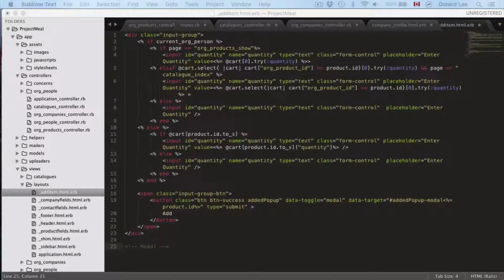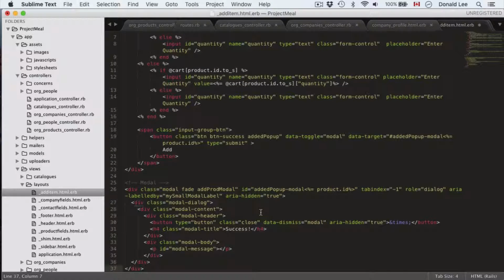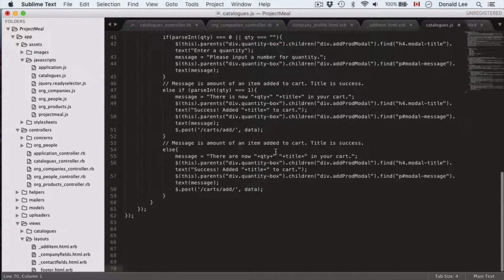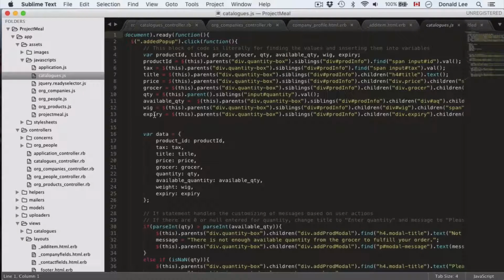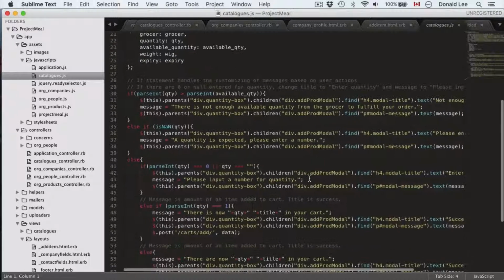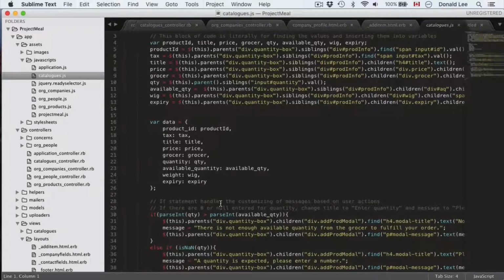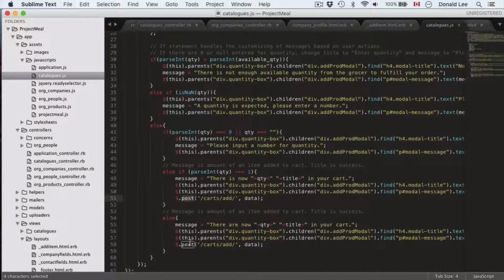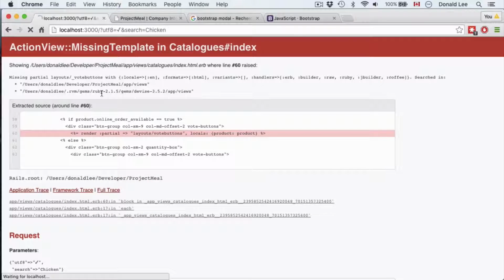Ruby on Rails Tutorial 68 Add an Item Pt 2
We'll finish off our add item view by adding in the modal and javascript. I'll talk about how we grab the values from the DOM using javascript and how we decide what messages we will show the customer based on their actions.